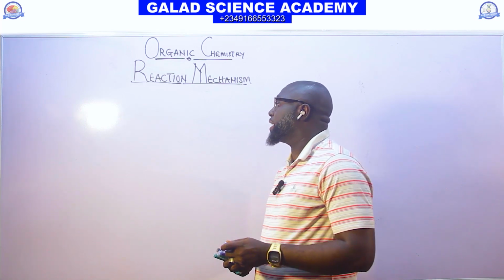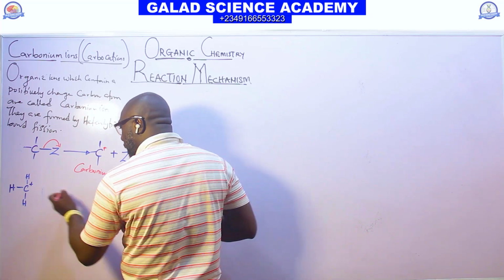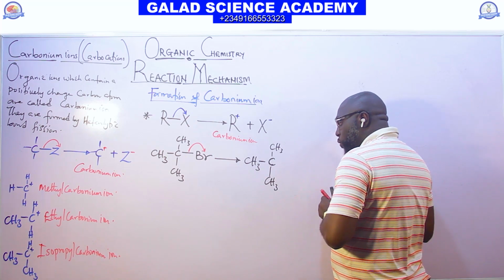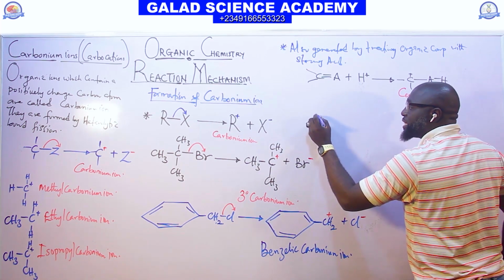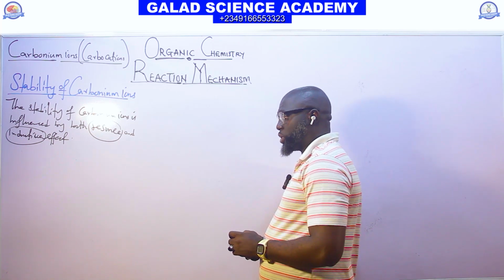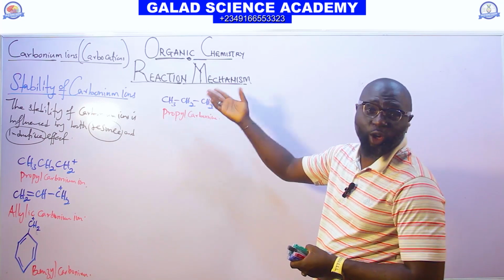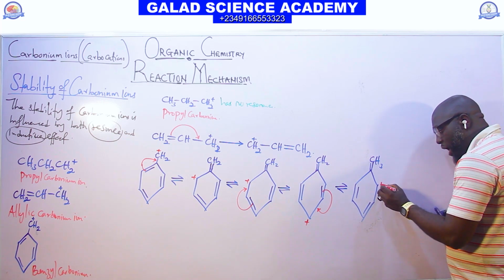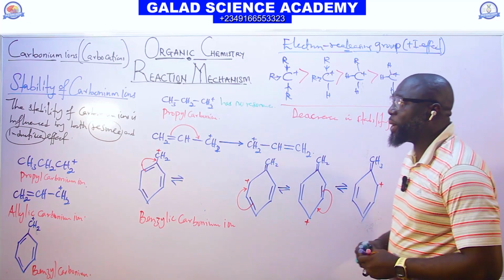ORGANIC CHEMISTRY 31 | CARBONIUM IONS OR CARBOCATIONS | REACTION MECHANISM 2